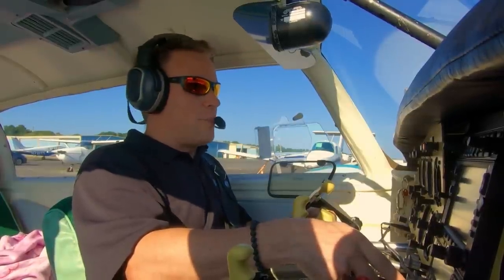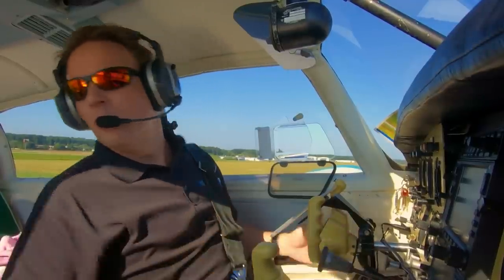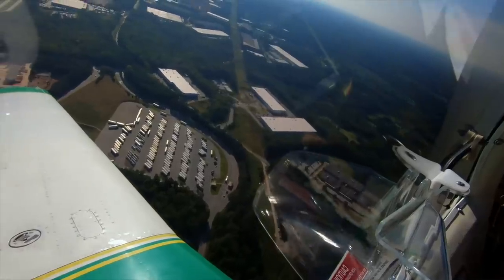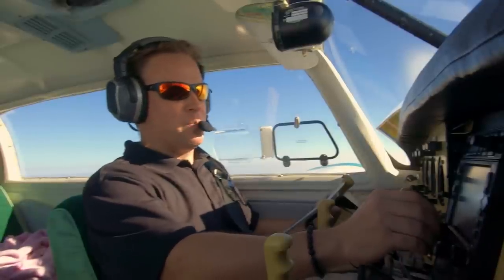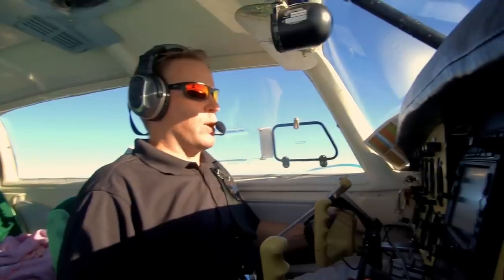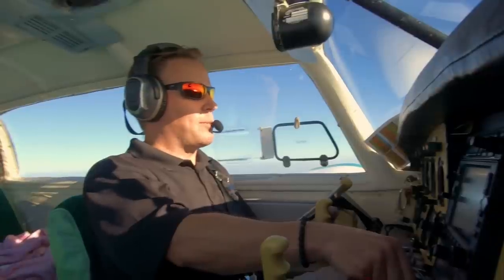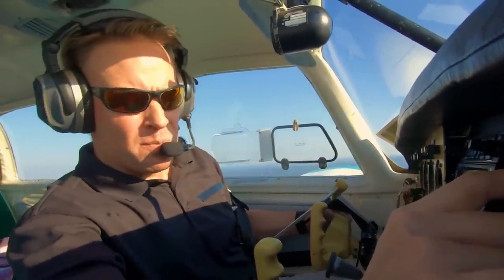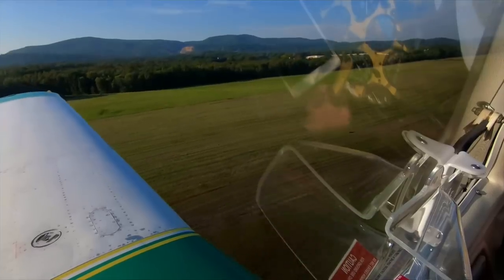Plane vs Car - 126mi Race, Which is Faster? ✈️ vs 🚗 = 🎥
Flying the Mooney M20F from North of Atlanta to Anniston, Alabama. It’s 100nm by Plane or 126mi by Car. Which one is Faster Door to Door? Flying GA through busy Atlanta class B airspace, ATC comms, multi-camera video to capture all the action. This was a super fun flight, join along the ride and find out the answer!

The content on this channel do not represent the views of the FAA.